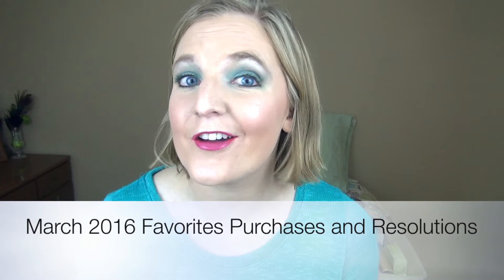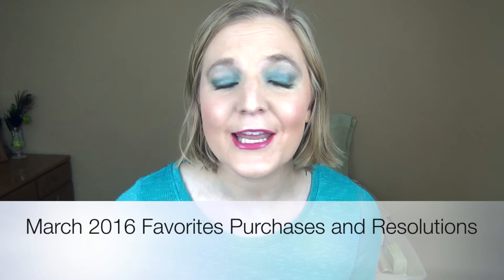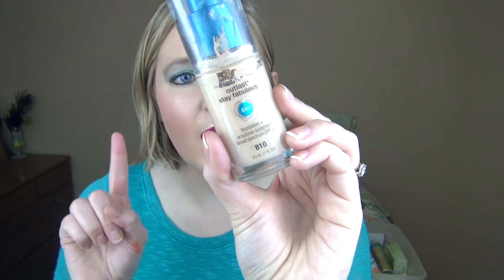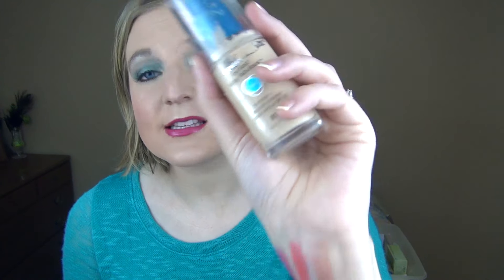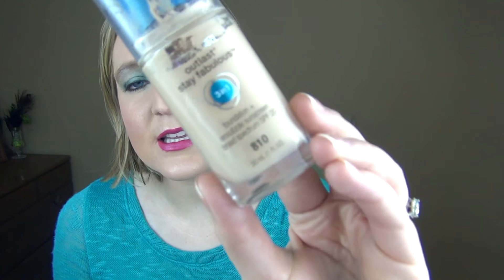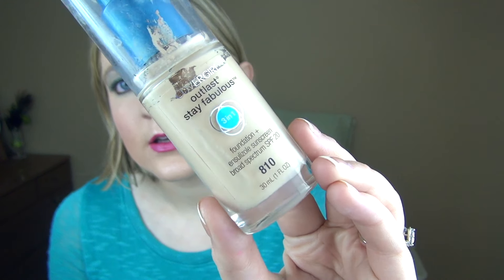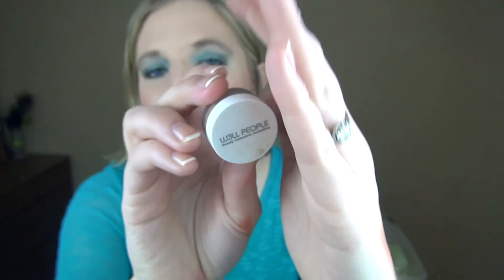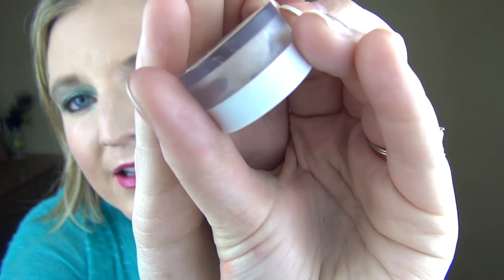March 2016 Favorites Purchases and Resolutions